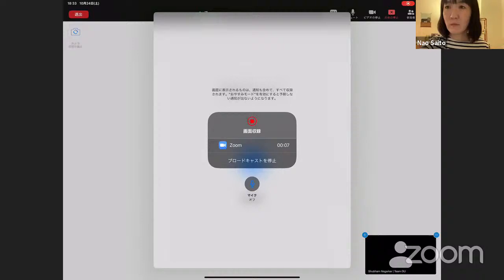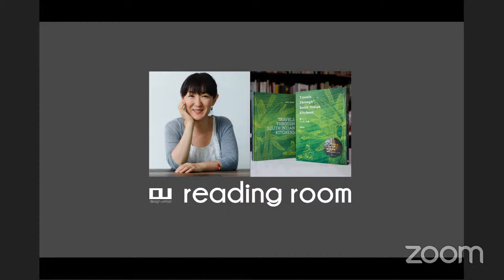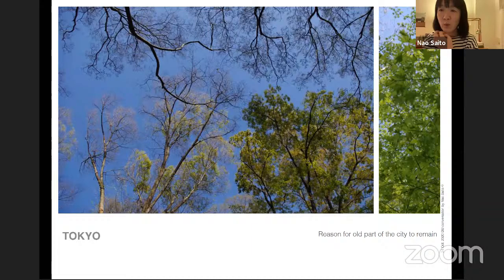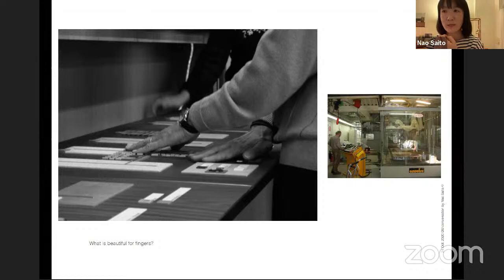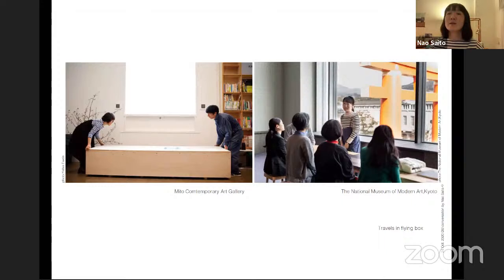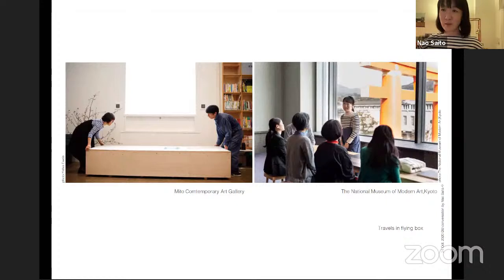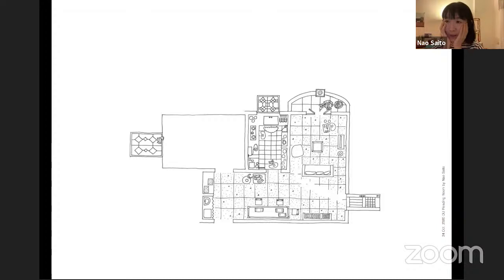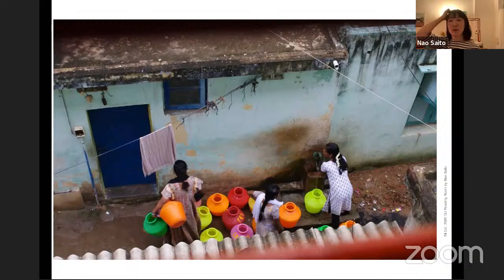Reading Room | Travels through South Indian Kitchens with Ar. Nao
Design United in association with ClayWorks is thrilled to announce our next segment of Reading Room, with book and author in Spotlight ‘Travels Through South Indian Kitchens' by Architect Nao Saito, published by Tara Books.

Part travelogue, part design exploration, the book vividly captures the author's keen and creative reading of people, of the space they inhabit, through their food, their kitchens . Accompanied by gorgeous drawings, illustrations, photographs, impressions and of course recipes.

'In the Process, South Indian kitchens emerge more than just as domestic spaces - they are distinctive ways of living and relating to the world'

Japanese Architect Nao Saito shares both her new book and view into her brilliant practice UNI Design. Her work comprises architecture, furniture design, educational tool/furniture design for museums, exhibition design, and is grounded in senses and personal spatial memories. Nao Saito’s design work started from tactile map for the sighted and the visually impaired for Finnish Federation of the visually impaired in Helsinki. Come join us with a cup of filter coffee as we discover South Indian Kitchens with Ar. Nao through her book and UNI Designs projects and her process.

To participate in our reading group or to win the book in our DU giveaway